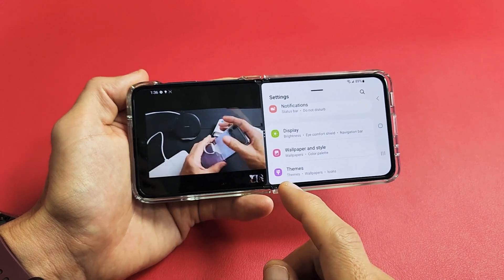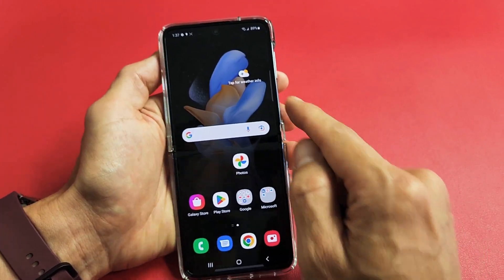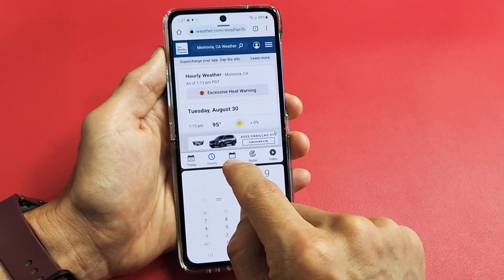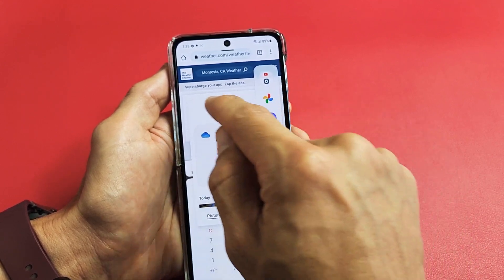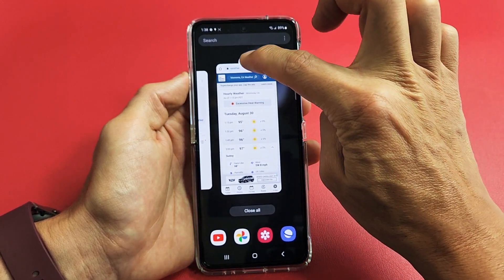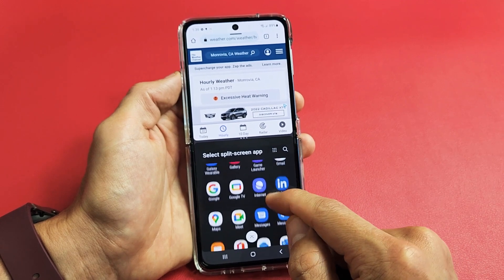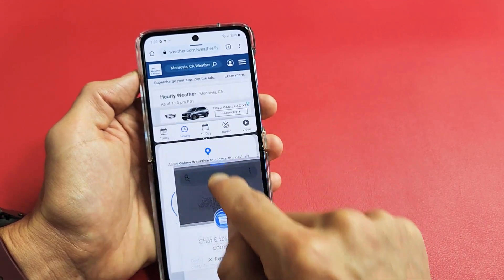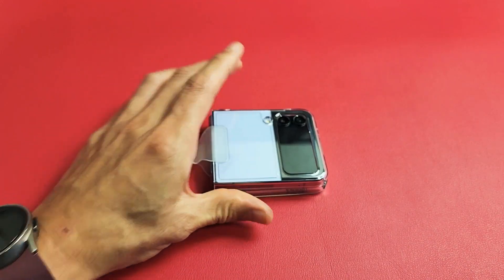Galaxy Z Flip 4 & 5: How to Use Split Screen (2 or More Apps Simultaneously)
I show you how to use the split screen multitasking feature on the Samsung Galaxy Z Flip 4 smartphone (same for Galaxy Z Flip 5). You can use 2 or more apps the same time.  I hope this helps.

SAMSUNG Galaxy Z Flip 4 Cell Phone, Factory Unlocked Android Smartphone
SAMSUNG Galaxy Z Flip 5 Cell Phone, Factory Unlocked Android Smartphone